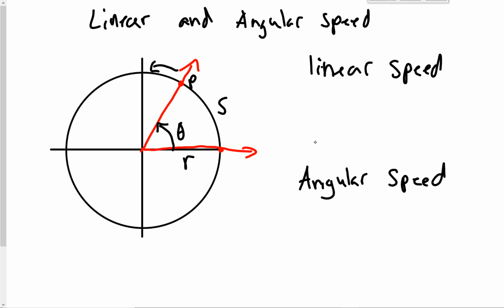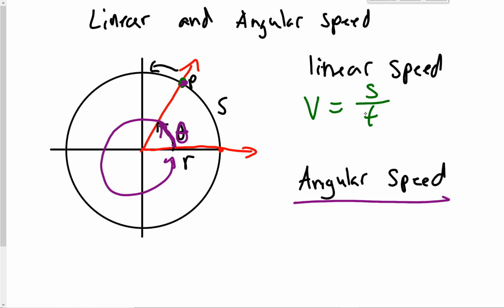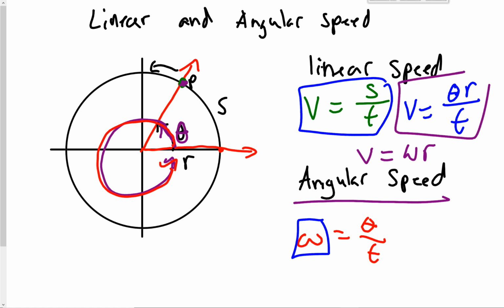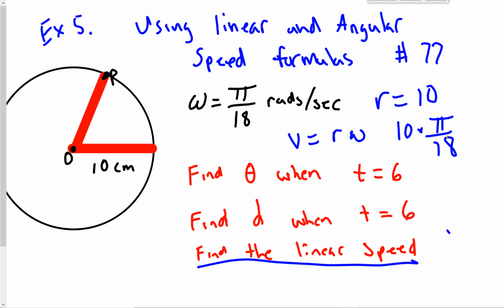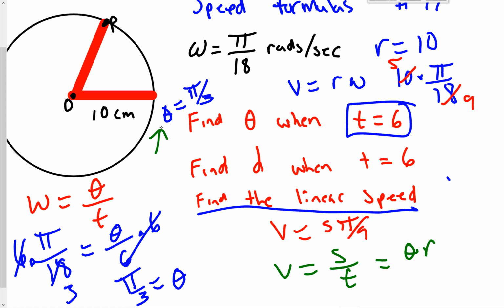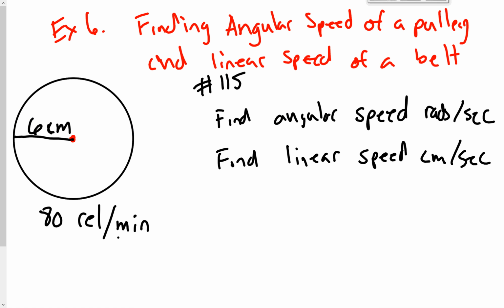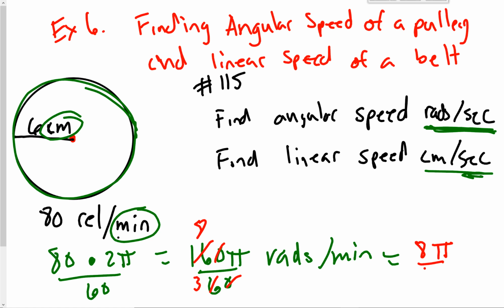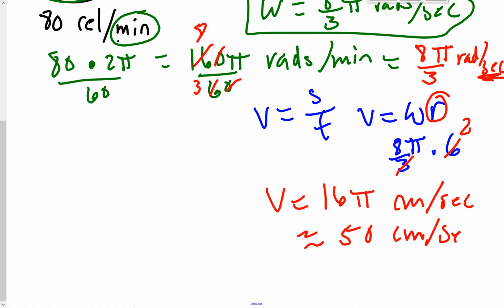PreCal Ch. 6.2 Linear and Angular Speed